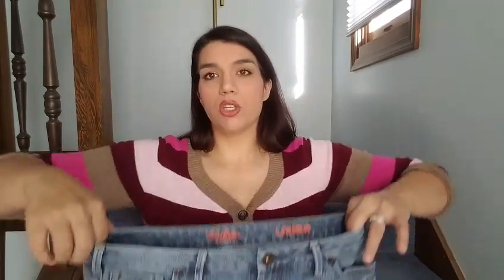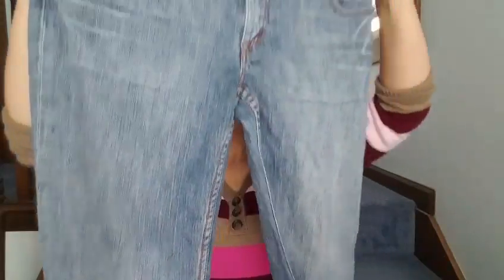JEANS! How I shop, buy, process, list and ship!